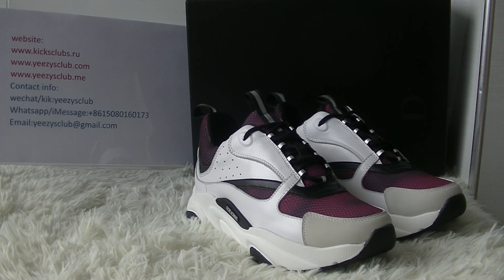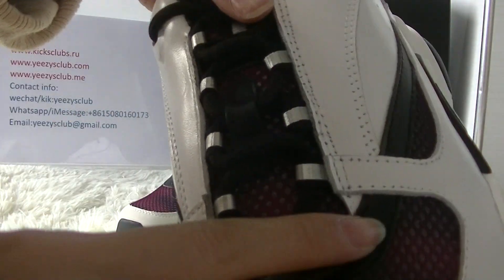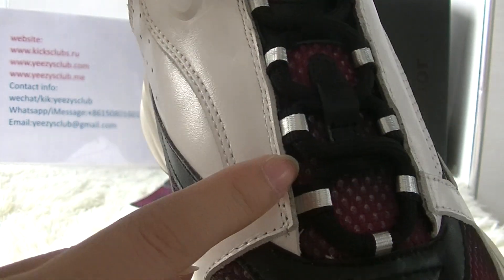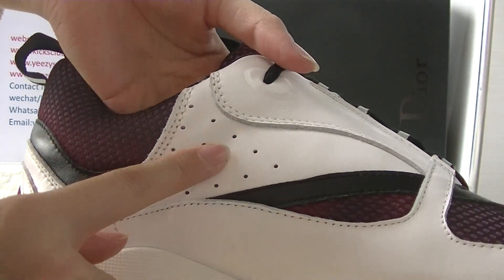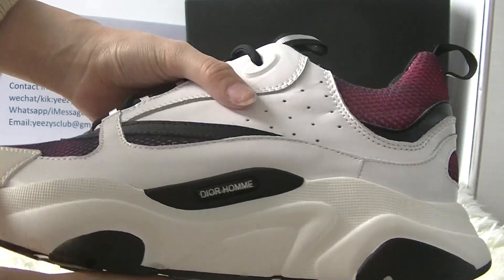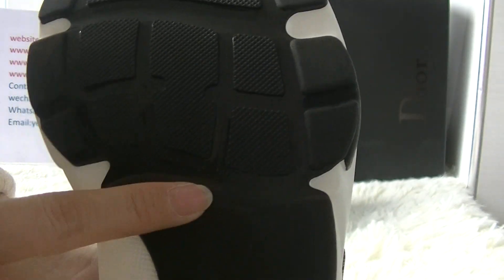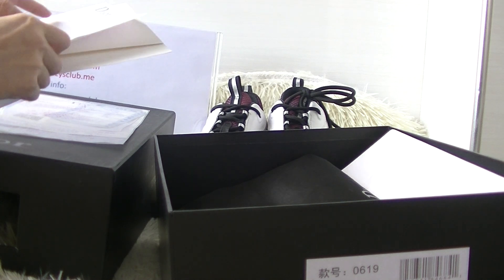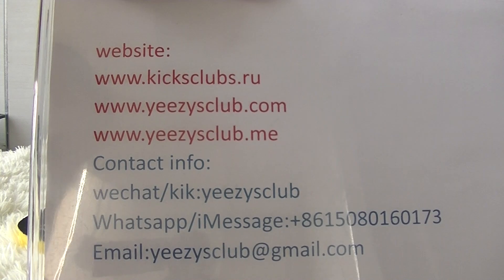Dior Homme B22 Trainer Sneaker White Purple Black from kicksclubs.ru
2.Leave a comment under this vid about ur thinking of this shoes, no matter good or not.

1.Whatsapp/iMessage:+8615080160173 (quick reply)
2.kik/wechat:wechat/kik:yeezysclub

~follow me ~